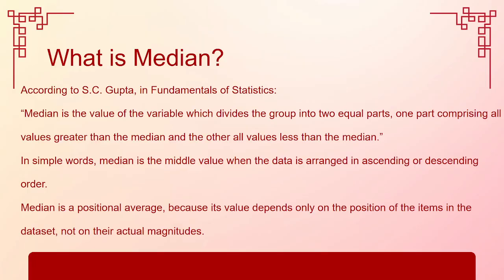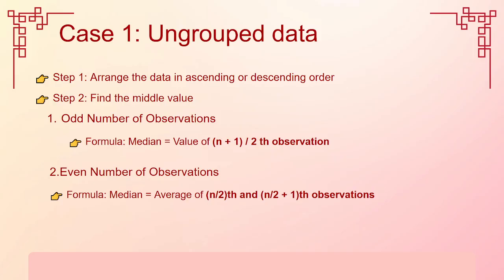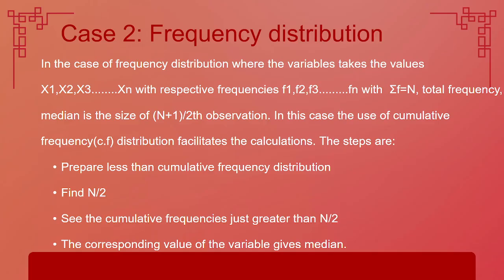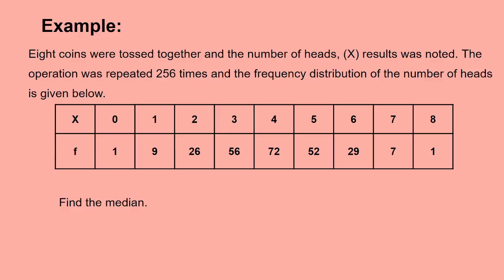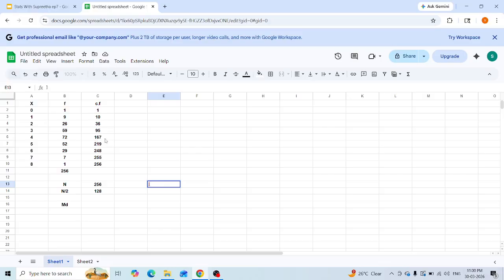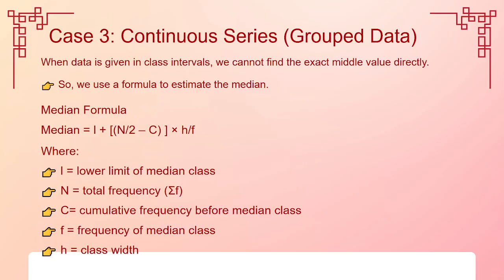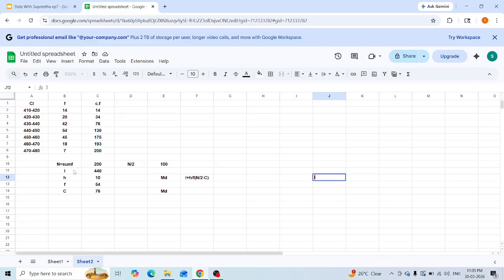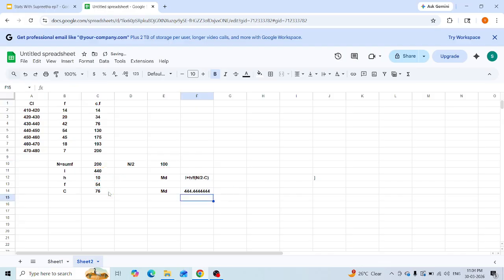“Median Made EASY 🔥 | "Ungrouped, Frequency & Continuous”| Stats With Supreetha Ep7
In this video, we will learn Median in Statistics in a simple and easy way.

This episode covers:

Median for ungrouped data (odd & even cases)
Median in frequency distribution (discrete series)
Median in continuous series (grouped data)
Step-by-step methods with examples

Median is a very important concept in statistics and is widely used in exams as well as real-life data analysis. This video will help you clearly understand the concept and solve problems easily.
📌 Note: Examples are explained step-by-step for better understanding.